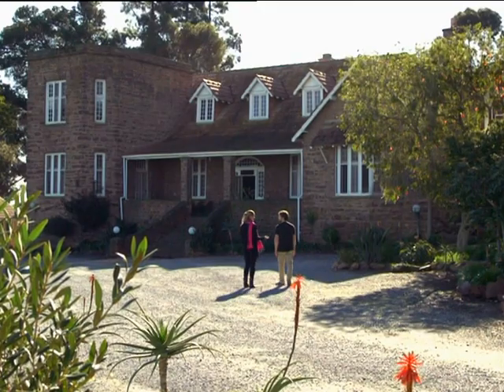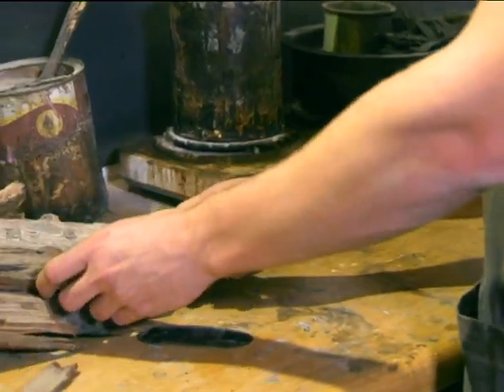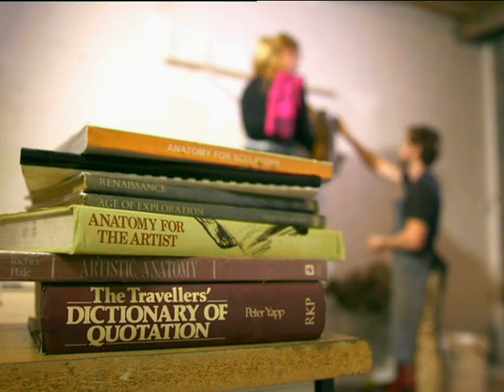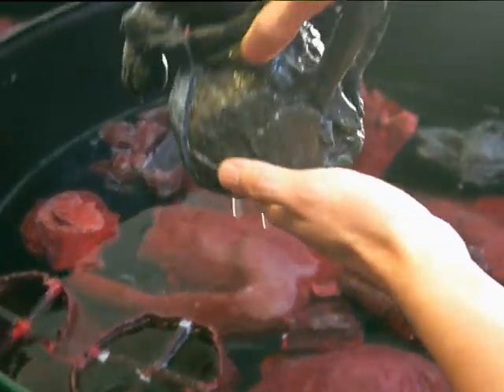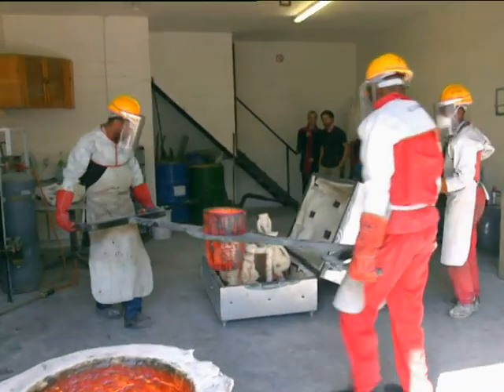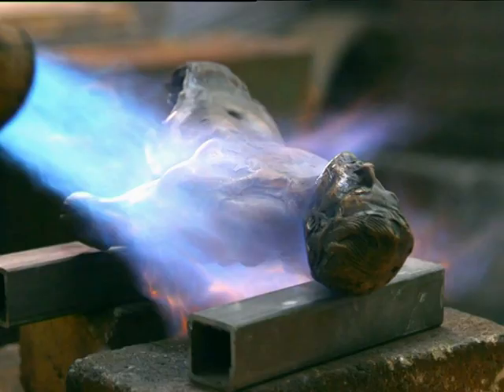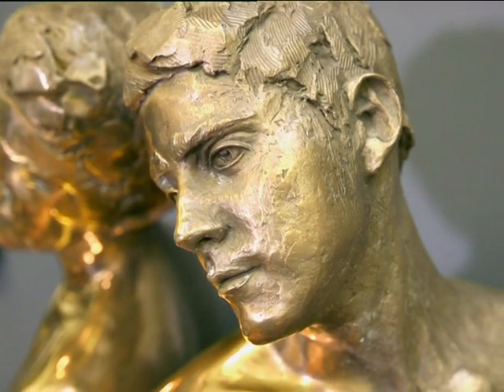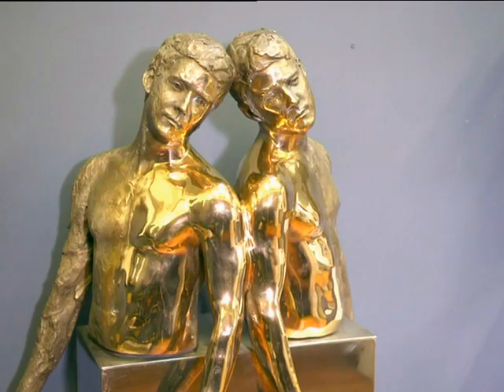The art of sculptures with Adriaan Diedericks | FULL INSERT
We head to the studio of acclaimed sculptor Adriaan Diedericks in Cape Town. Before studying fine art in Stellenbosch, Adriaan lived in Piketberg where his family converted a castle into a guest house. Now, at 25, he's one of South Africa's most prolific sculptors making it hard to believe he once considered becoming a dentist! Adriaan cites one of his bigger inspirations as local artist Lionel Smit who he did an apprenticeship with. Adriaan now lives two hours away from his childhood home, in Strand, where he's got a studio in which he brings all his artistic dreams to life. When it comes to casting his artworks, Adriaan doesn't do it alone. He's got a talented team on hand to help him bring his sculptures to life. Adriaan's creations have been exhibited both at home and away, from the Everard Read gallery in Cape Town to Art Fair Cologne in Germany and Art Fair Strasbourg in France.